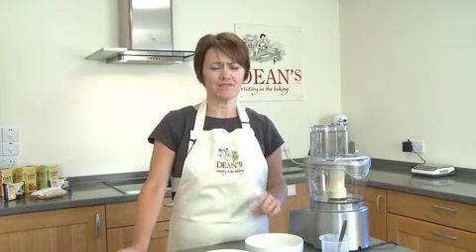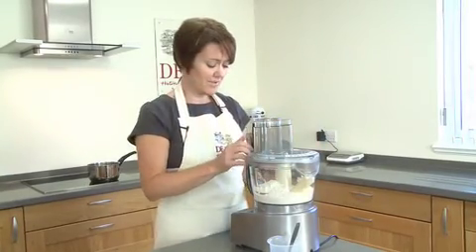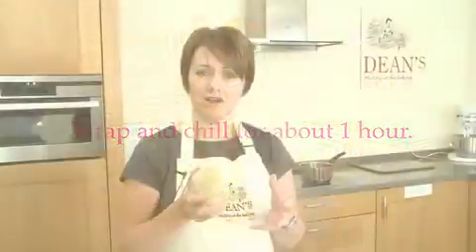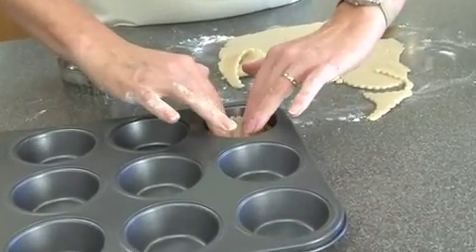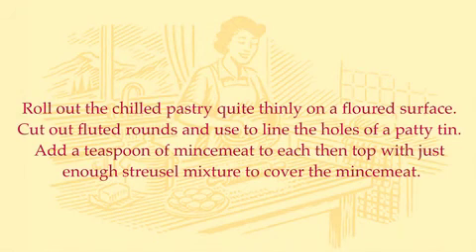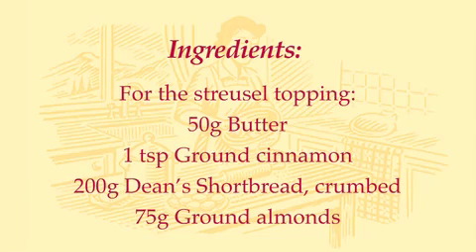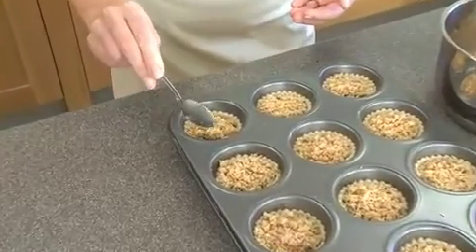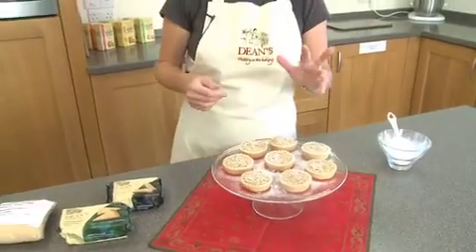Dean's - How to make Streusel Topped Mincemeat Pies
- Siobhan, brand manager at Dean's explains how to make Streusel Topped Mincemeat Pies.